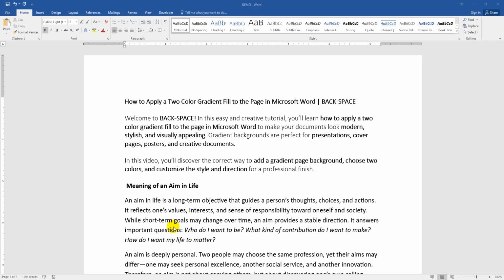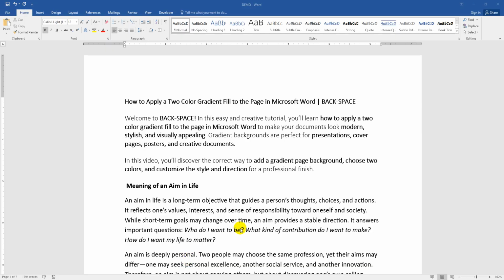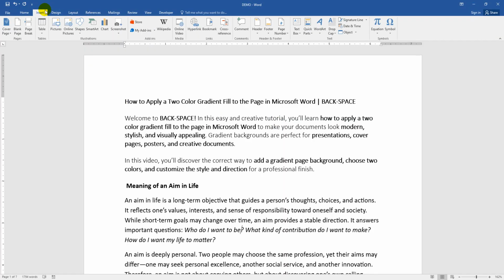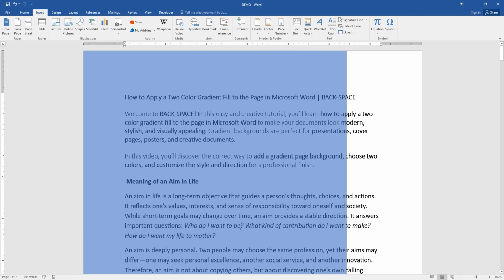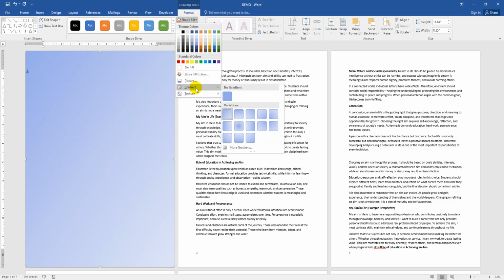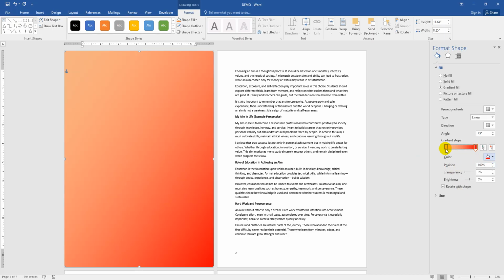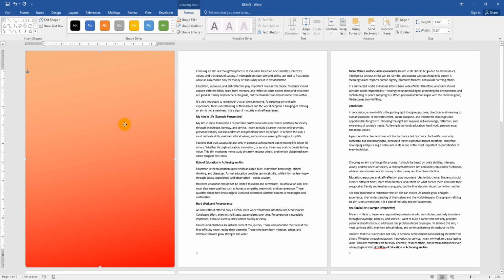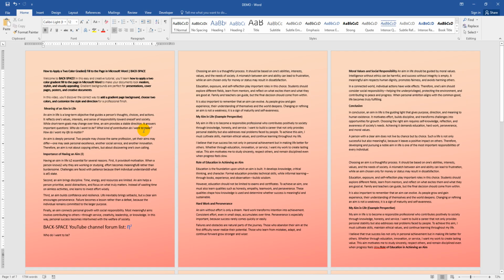How to apply a two color gradient fill to the page in word || BACK-SPACE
How to Apply a Two Color Gradient Fill to the Page in Microsoft Word | BACK-SPACE

Welcome to BACK-SPACE! In this easy and creative tutorial, you’ll learn how to apply a two color gradient fill to the page in Microsoft Word to make your documents look modern, stylish, and visually appealing. Gradient backgrounds are perfect for presentations, cover pages, posters, and creative documents.

In this video, you’ll discover the correct way to add a gradient page background, choose two colors, and customize the style and direction for a professional finish.

🟢 How to apply two color gradient in Word page
🟢 How to open Page Color → Fill Effects
🟢 How to choose two gradient colors
🟢 How to set gradient style and direction
🟢 How to create attractive page backgrounds
🟢 How to design professional documents

✔️ Makes documents visually attractive
✔️ Perfect for cover pages and posters
✔️ Enhances design and presentation
✔️ Gives a professional and modern look

🎨 Go to Design Tab → Page Color
🌈 Click Fill Effects
🎯 Select Two Colors
🎨 Choose your preferred colors
📐 Select gradient style (Horizontal, Vertical, etc.)
✅ Click OK to apply the gradient background

📌 Alternative Method

🖼️ Insert a full-page rectangle shape
🎨 Apply Gradient Fill from Shape Format
📄 Send shape Behind Text for page effect

🎯 Best For

👨‍🎓 Students designing cover pages
💼 Office professionals creating presentations
🎨 Designers making creative documents
📄 Anyone improving Word document design

🔥 Use light colors for better readability
🔥 Avoid too many bright combinations
🔥 Match gradient with document theme
🔥 Test print preview before finalizing

💬 Support BACK-SPACE

❓ Quiz 1: Which tab contains the Page Color option?
B) Design Tab
C) Insert Tab
D) Review Tab

✔️ Correct Answer: B) Design Tab
💡 The Design tab includes Page Color and background options.

❓ Quiz 2: Which option allows selecting two gradient colors?
A) Font Color
B) Fill Effects
C) Page Border
D) Header

✔️ Correct Answer: B) Fill Effects
💡 Fill Effects lets you apply gradient backgrounds.